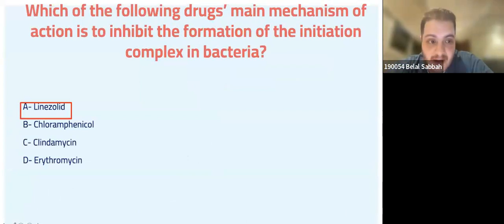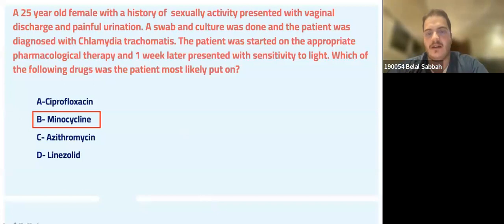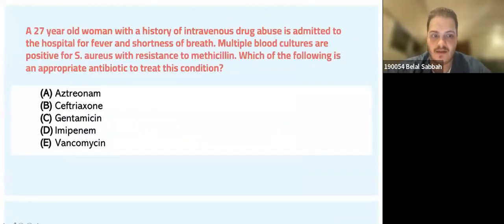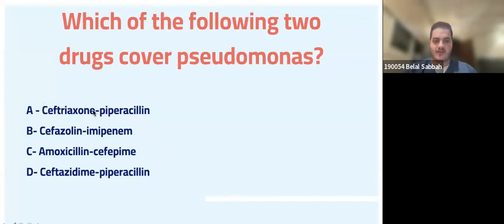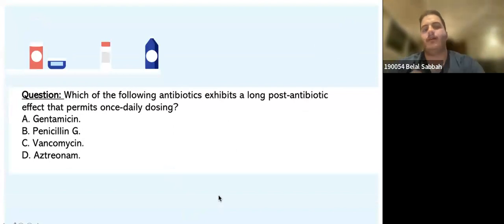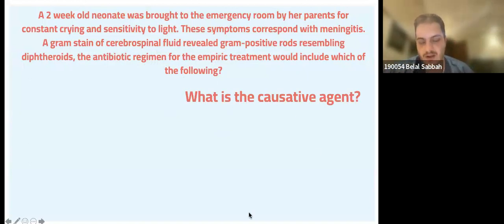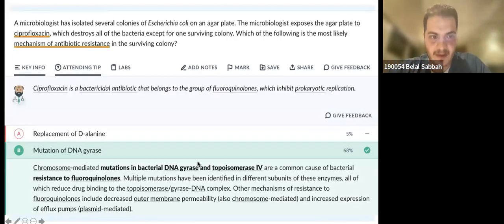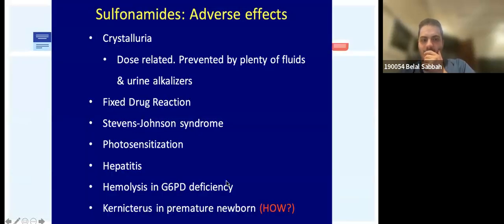Pharmacology Practice Questions | Belal Sabbah | POD 233 PAL review session